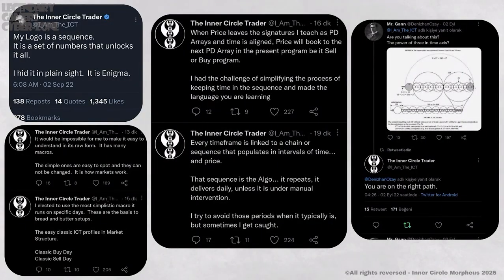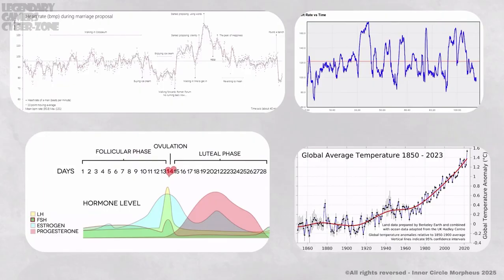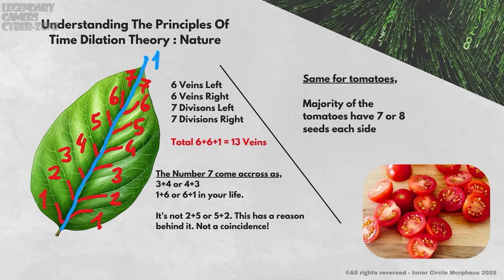Inner Circle Morpheus - Time Dilation Theory | Week 1 short